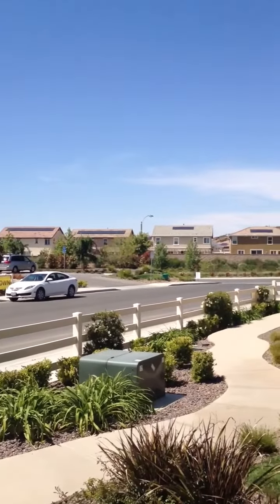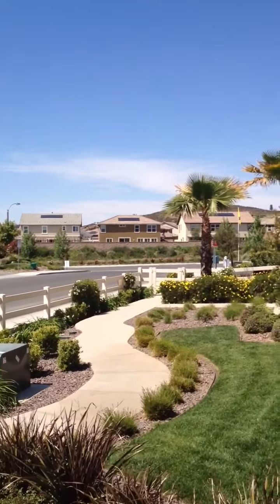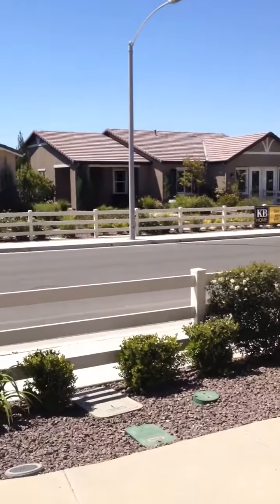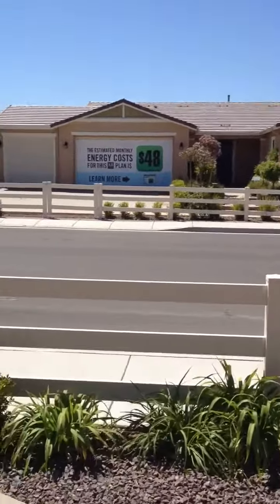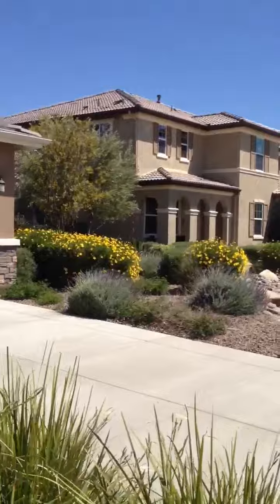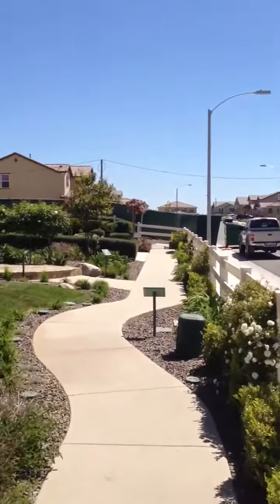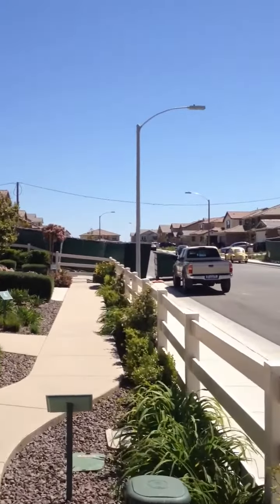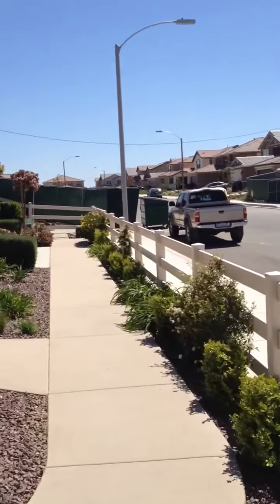Video of lots 117 & 118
Looking down the street past models and at lots 117& 118